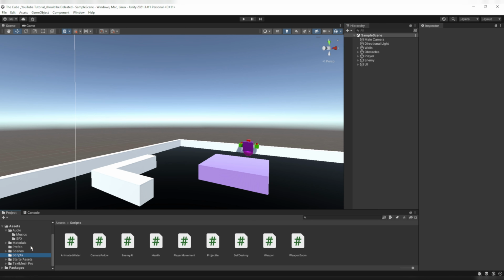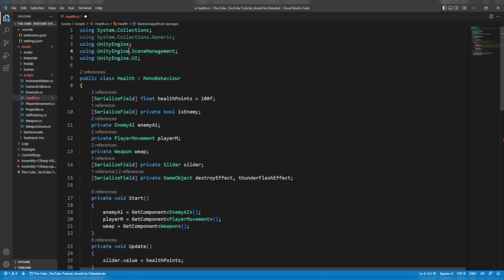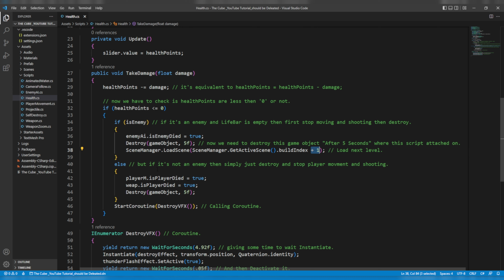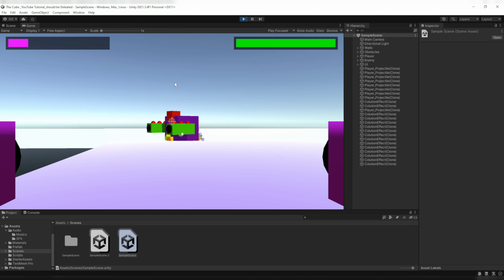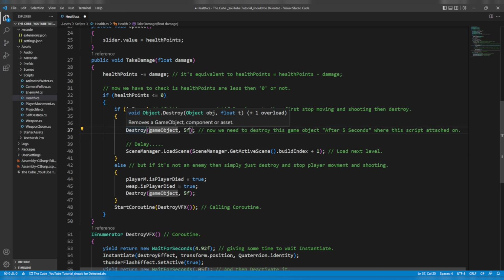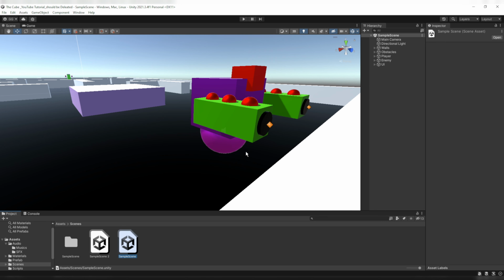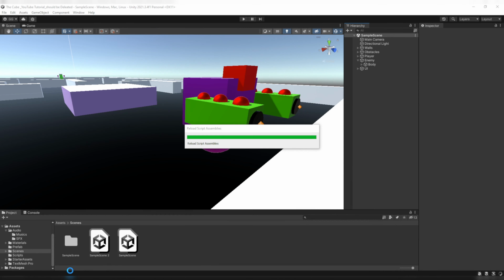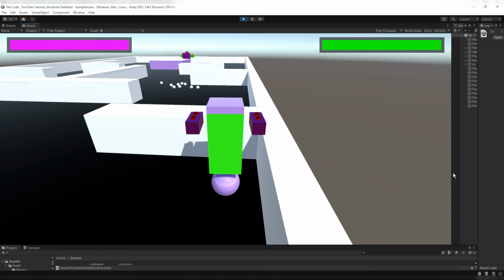How to Load Level in Unity3D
Part 23

Quick and Simple way to load next Scene / Level in Unity.
How to Load Level in unity or Switch Next Scene in Unity

In this video we'll learn to load next level in unity,
and it's gonna be really easy it's just about a single line of code.